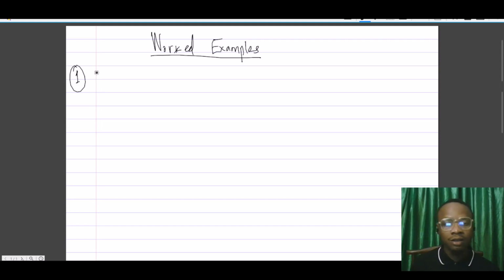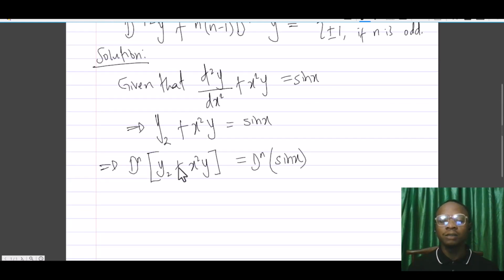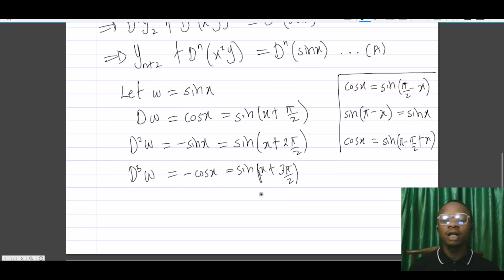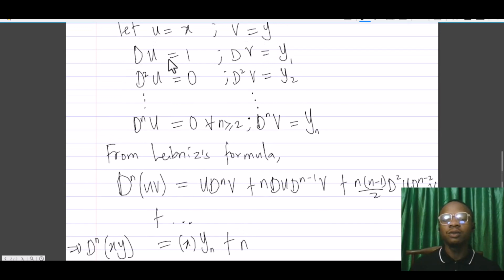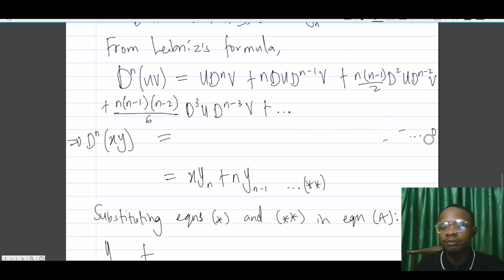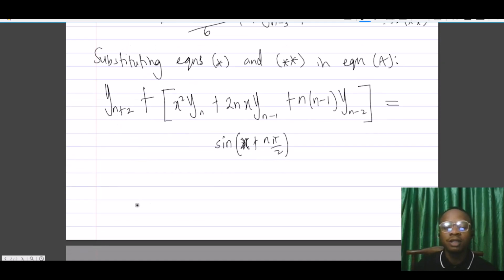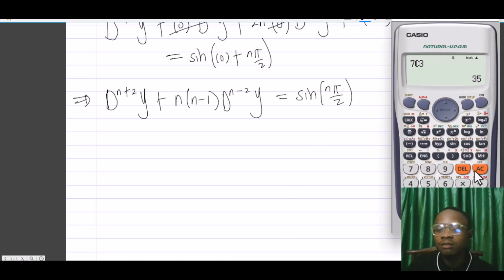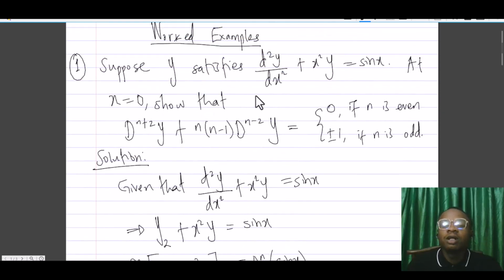Differentiability of functions 5: Examples on Leibniz's theorem